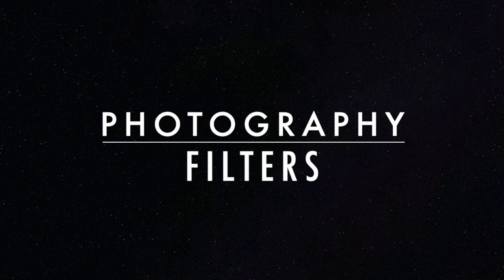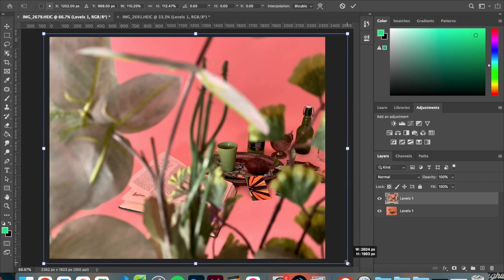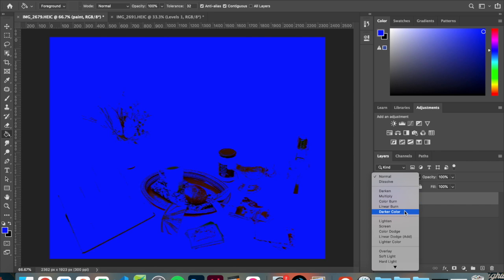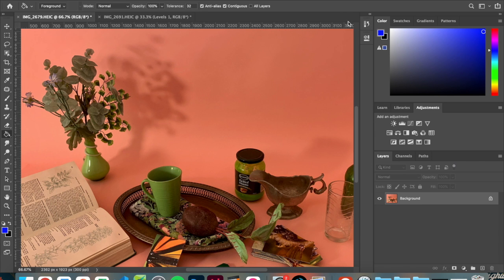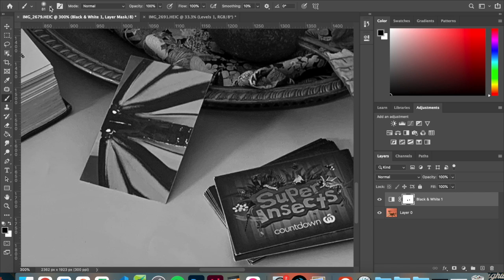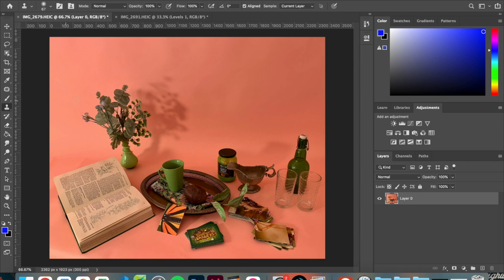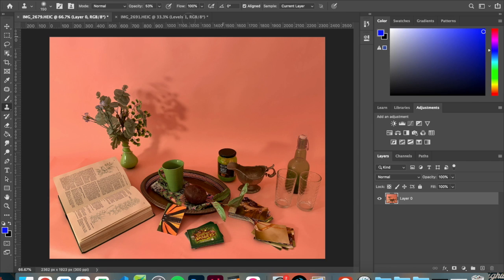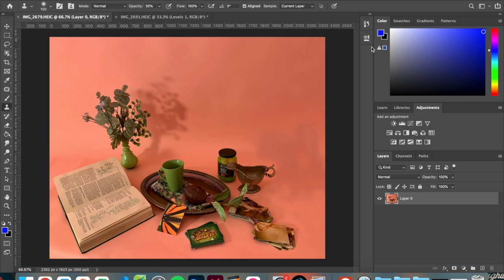Photography Filters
how to do photoshop filters we have completed in class so far.